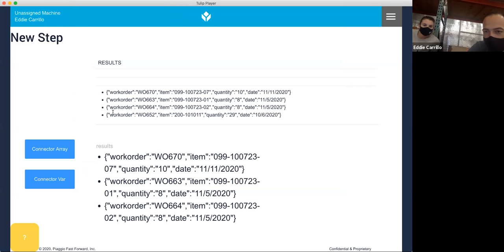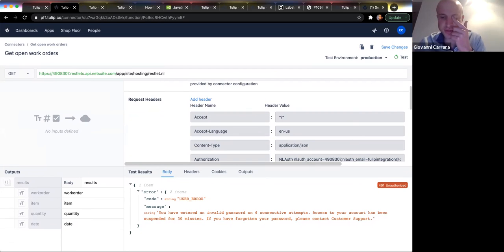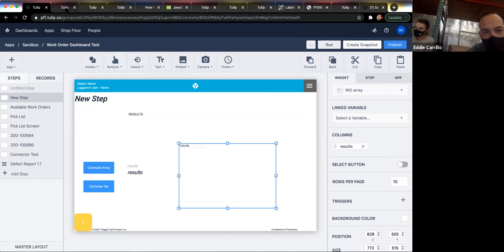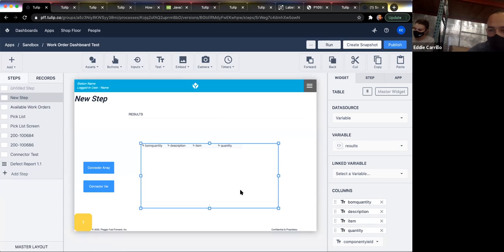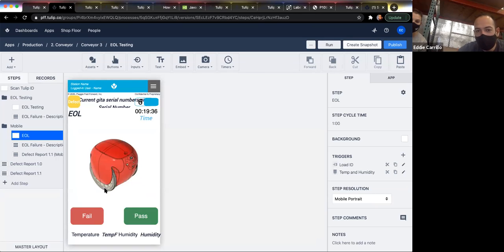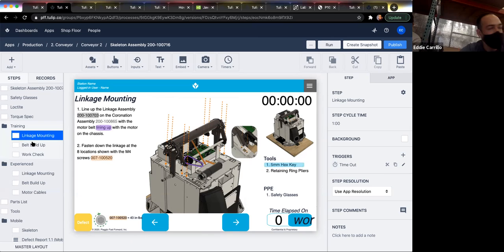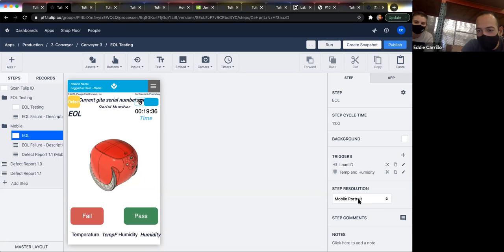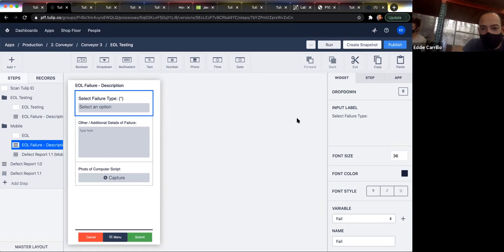Tulip Office Hours 11/12/2020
Topics of Discussion:

0:00 NetSuite integration
   - Displaying function output as an interactive Table
23:00 Routing to specific steps
29:00 Tracking defects in Tulip Tables
38:00 Warehouse Management in Tulip